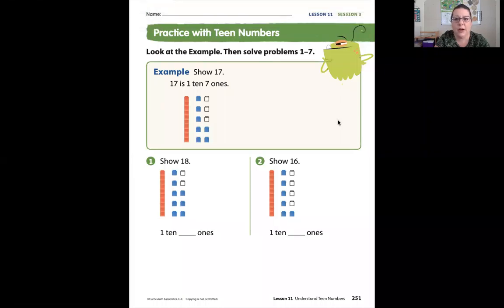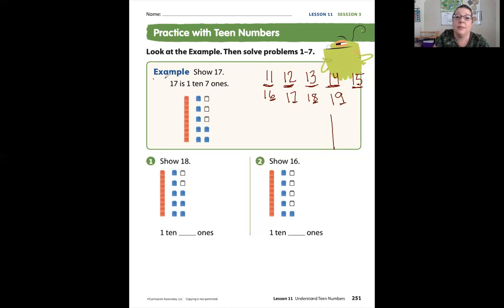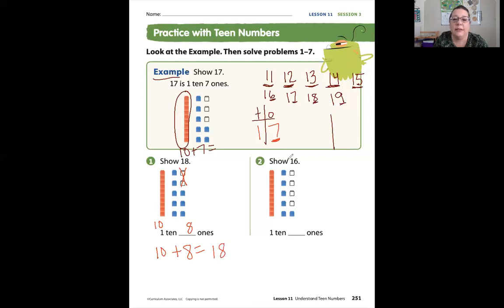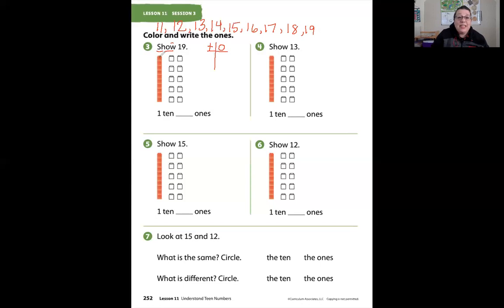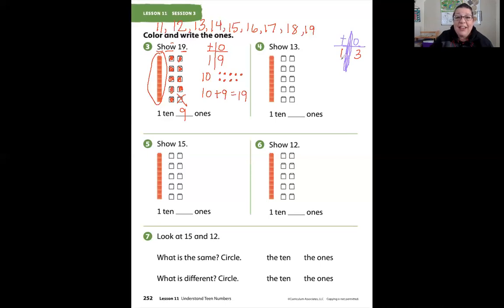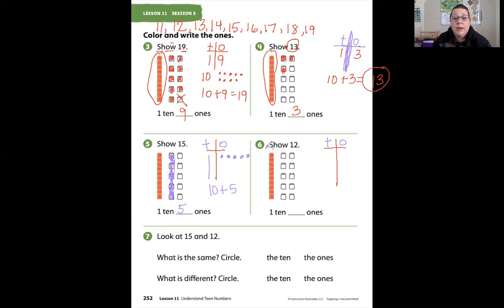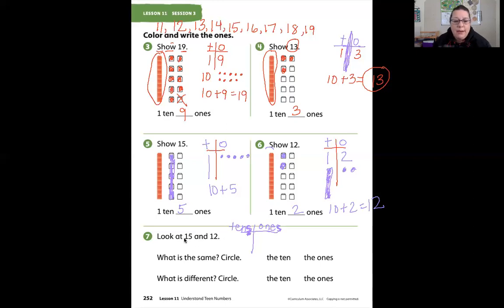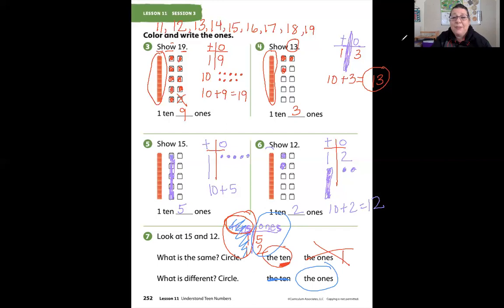U2 L11 S3 Pg 251 & 252 Understand Teen numbers